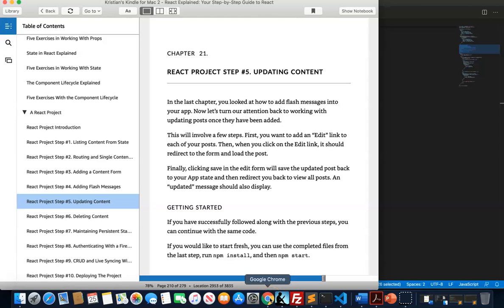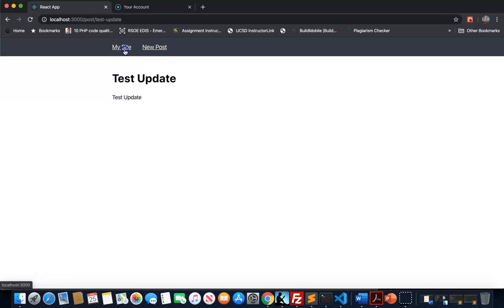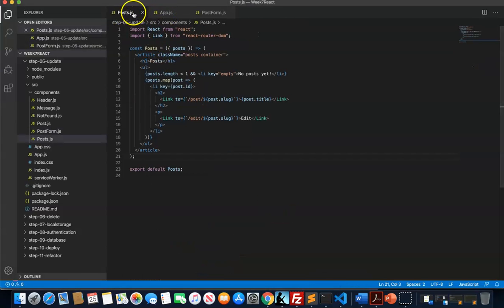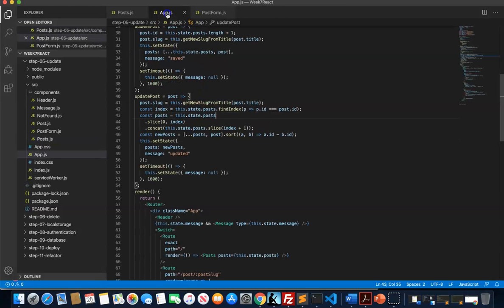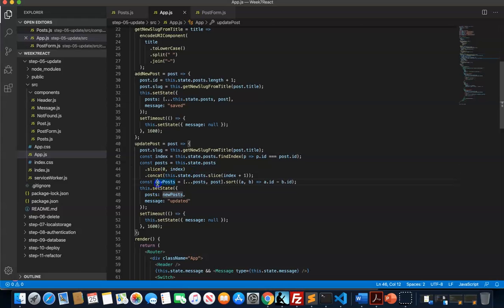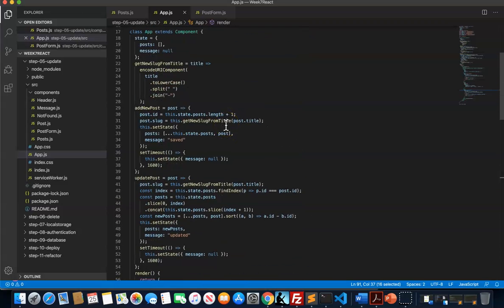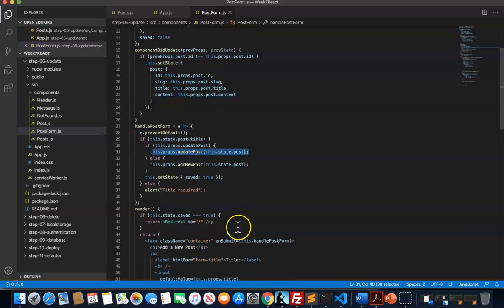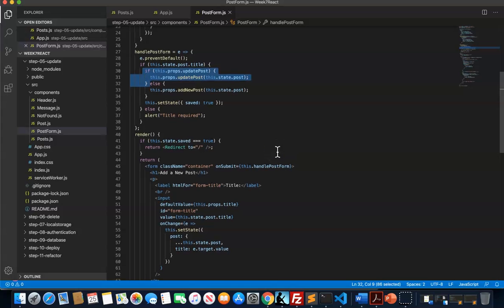Webd 171 Step 05 Updating a Post